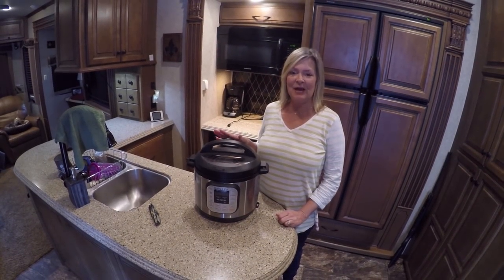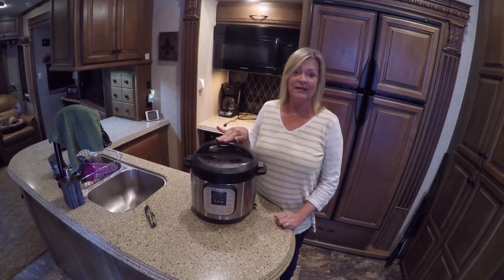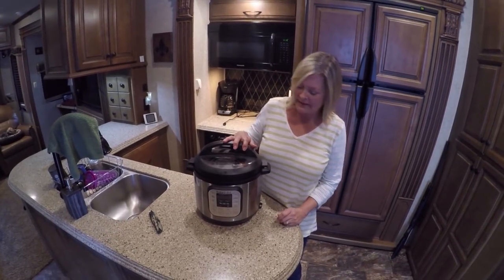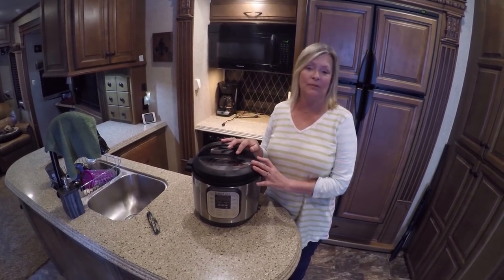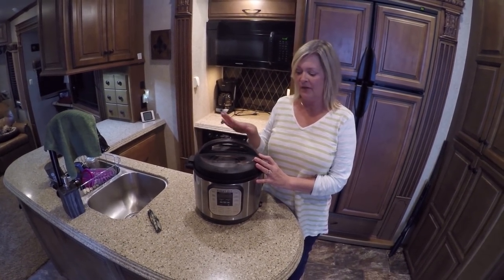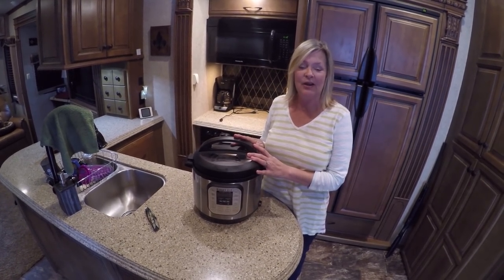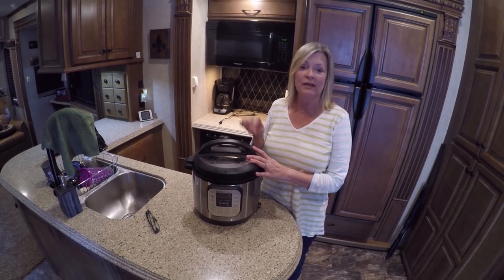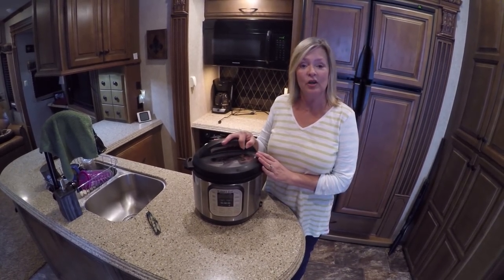RV Life Living Full Time In a RV S3 E47 Cooking With KIm New Instant Pot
Kim gets an Instant Pot and needs some help from you.